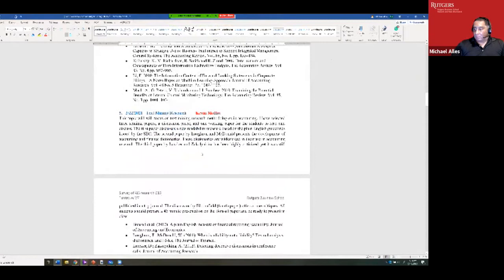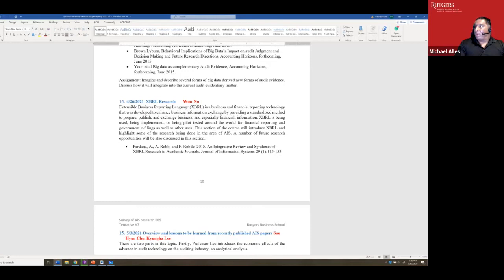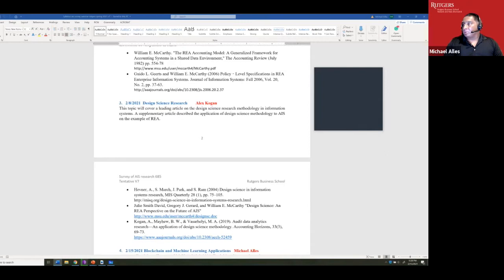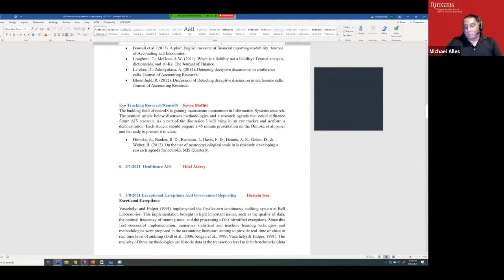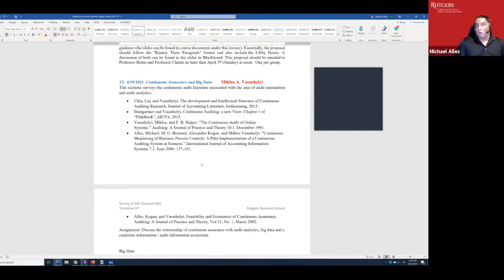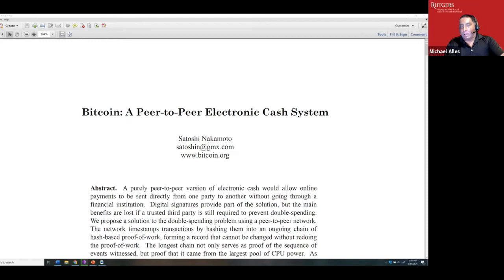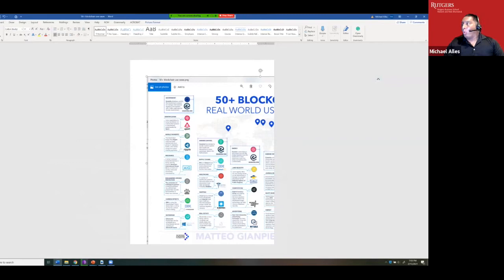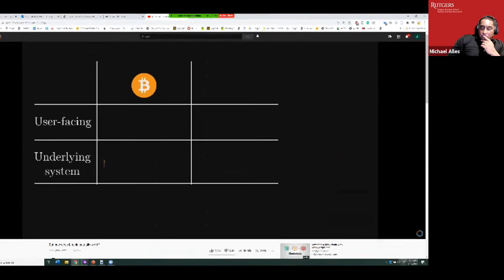BlockChain and Machine Learning Applications-Dr. Miklos A Vasarhelyi -Spring 2021-lecture 4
Instructor: This course is coordinated by Dr. Miklos A Vasarhelyi and taught by Rutgers AIS
Teacher Assistance: Heejae Lee

00:04:49 Talks about next class about Text Mining/ overview of Course
00:53:04 Bitcoin: A Peer to Peer Electronic Cash System
00:59:14 What does it mean to have a Bitcoin?
1:30:42 health Generator MD5
01:59:30 Smart Contracts
02:05:32 Blockchain and Smart Contracts in Accounting and Assurance
02:19:37 What Accountants Need to know about Blockchain